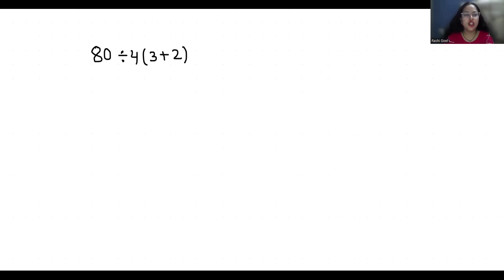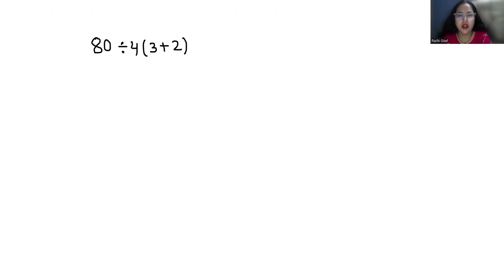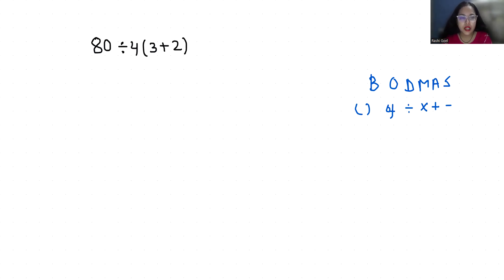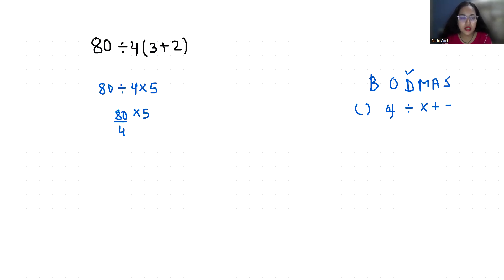80 /4(3+2) | Simplify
80 /4(3+2),
80  divided 4(3+2) ,
80 by 4(3+2)